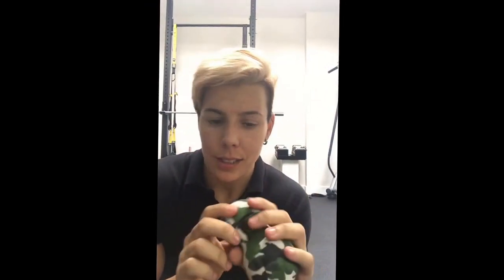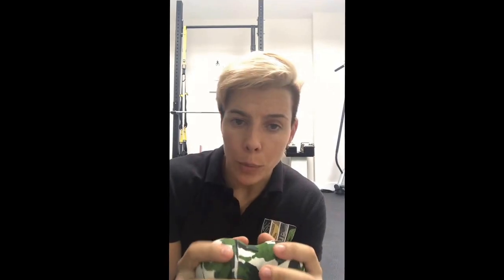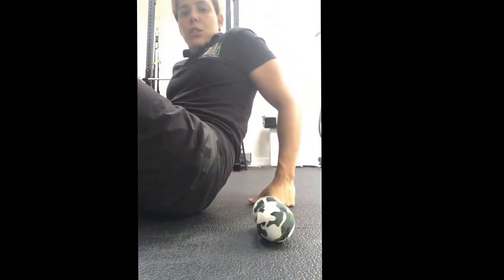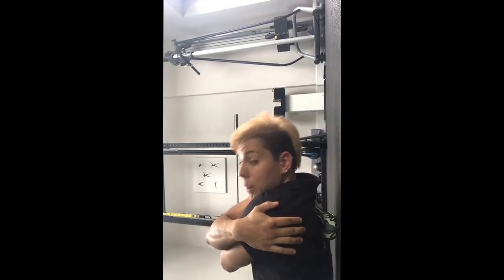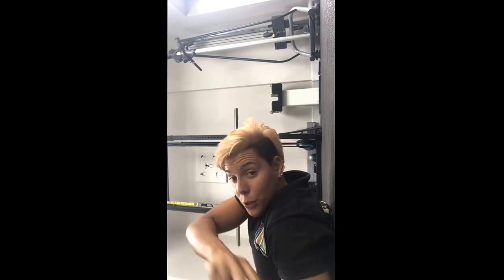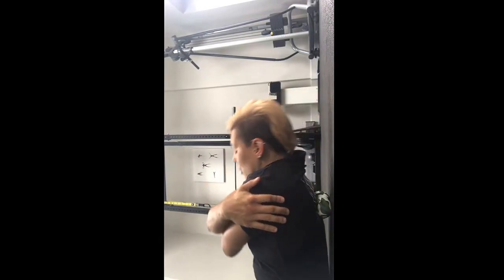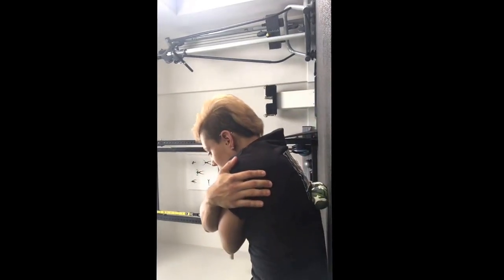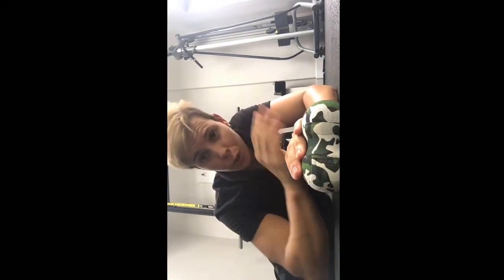Thoracic Mobility Fix 🛠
Advanced techniques for thoracic spine mobility using a peanut roller